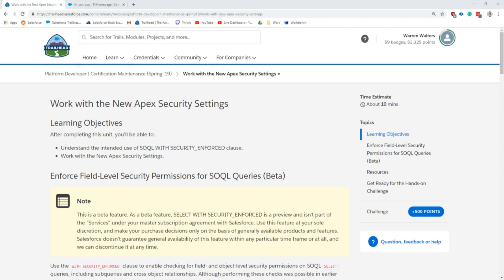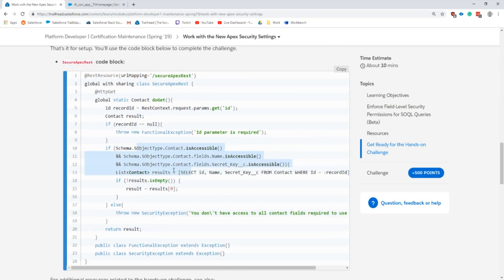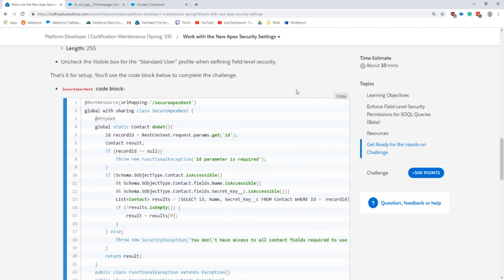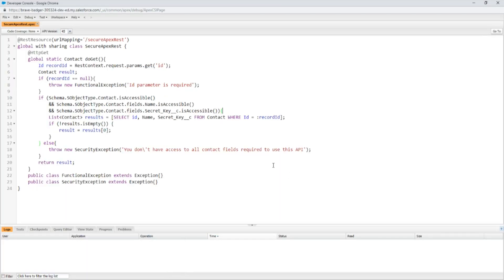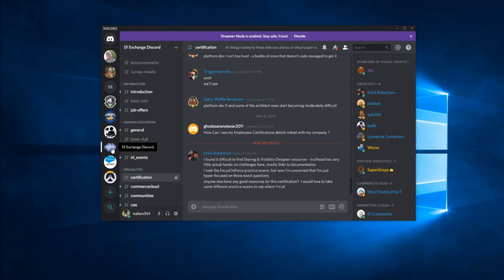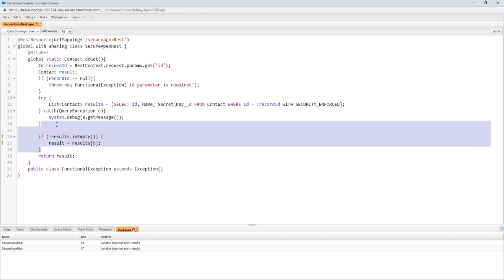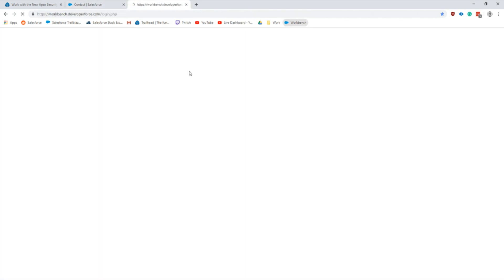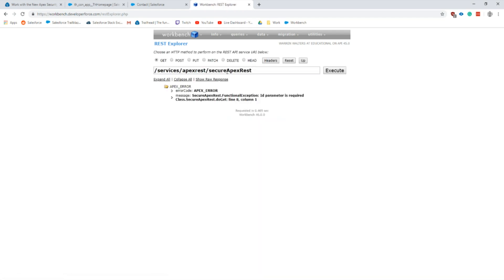Platform Developer I Certification Maintenance (Spring '19) Challenge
🔥 Want to become a Salesforce Developer? Start your coding journey here with my apex fundamentals course Coding challenge using new beta SOQL keyword "WITH SECURITY_ENFORCED"

If you are experiencing the following error "Your Apex code should catch the QueryException from 'WITH SECURITY_ENFORCED' to maintain its existing behavior around exception types. Please check your code again." make sure to use a try-catch block of QueryException as seen on line 13.